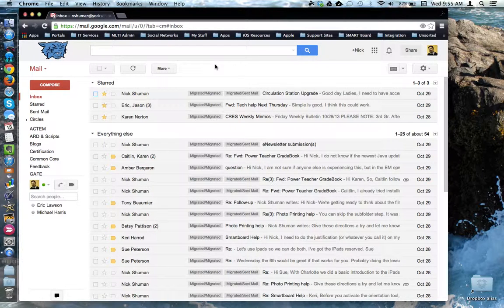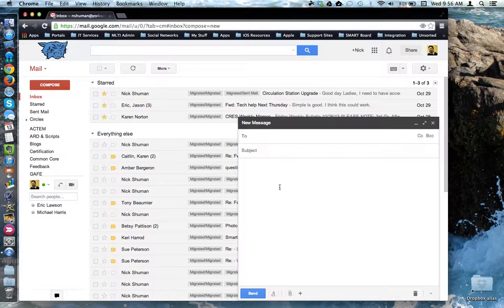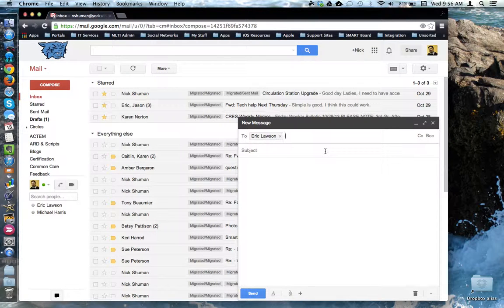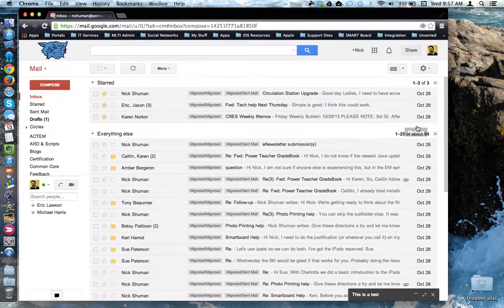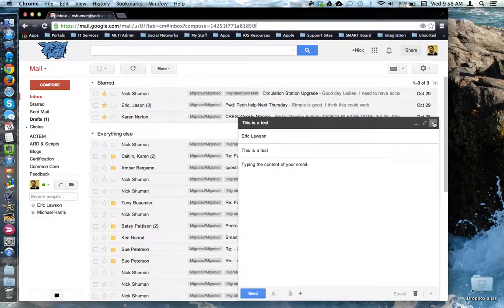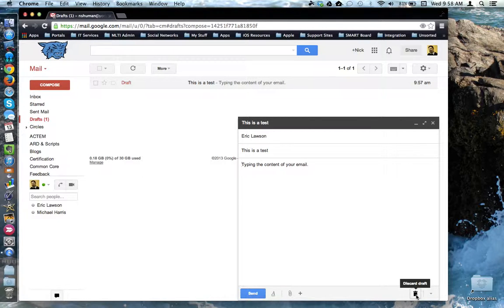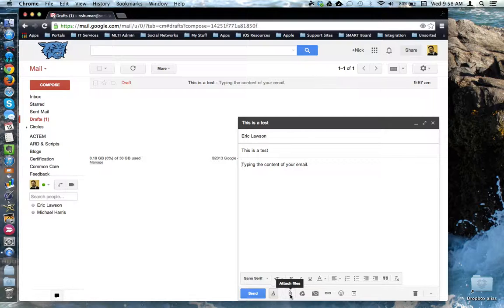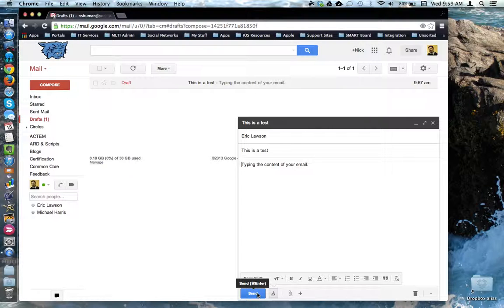HowTo - Composing an Email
This tutorial will show how to compose a new email message in Gmail. We will look at how to access the formatting tools available, as well as how to augment an email with attachments, media, and other artifacts. Remember that an email that is currently being created is automatically saved to the 'Drafts' label, located on the left-hand side of the Gmail interface window.